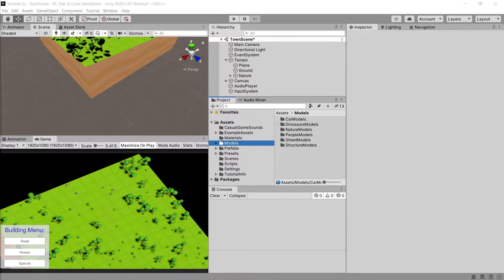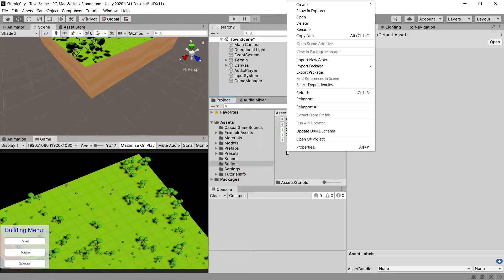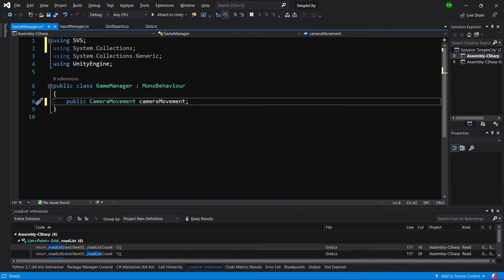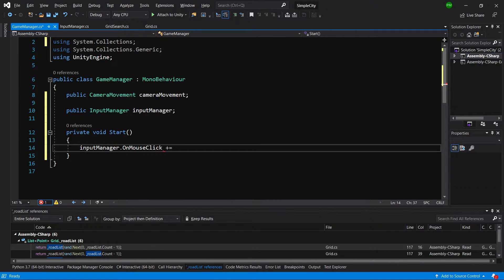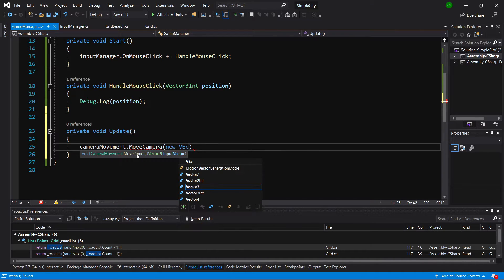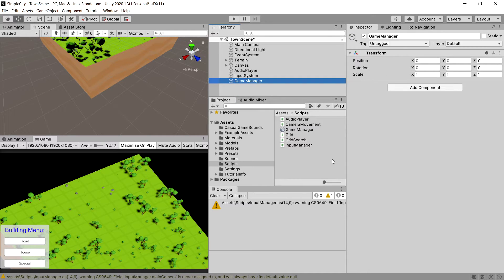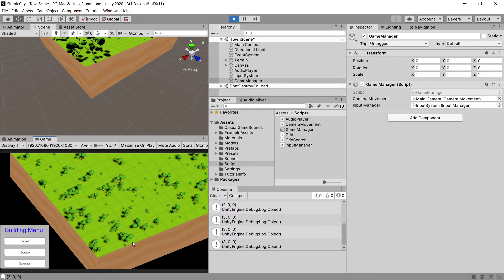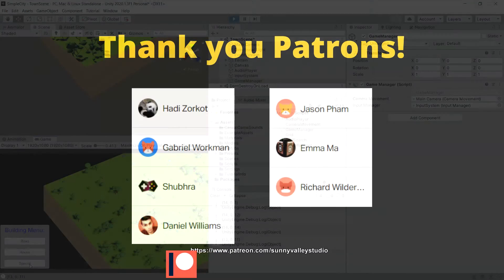Game Manager - City Builder Unity tutorial P5